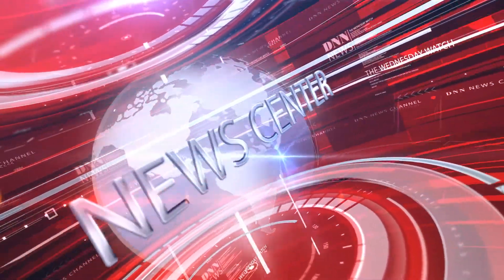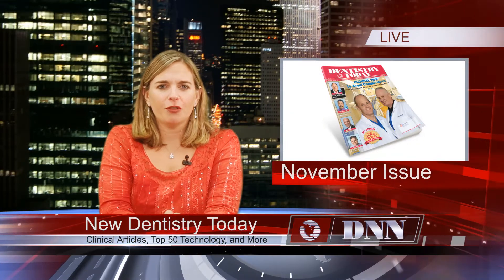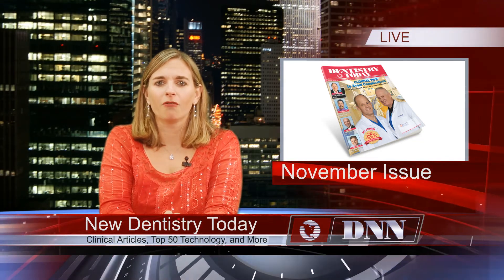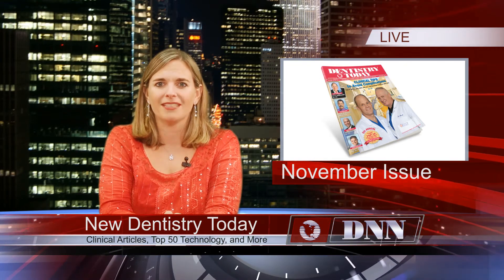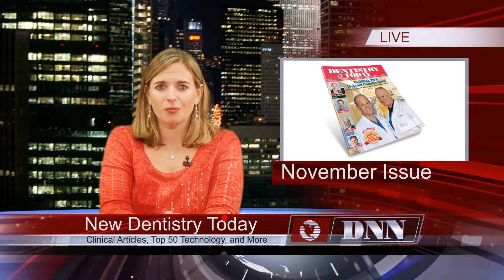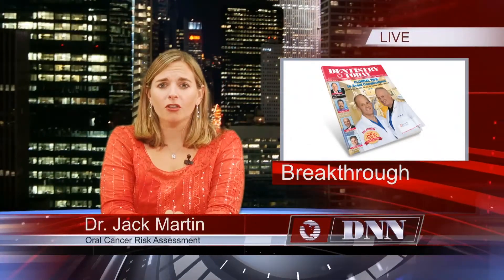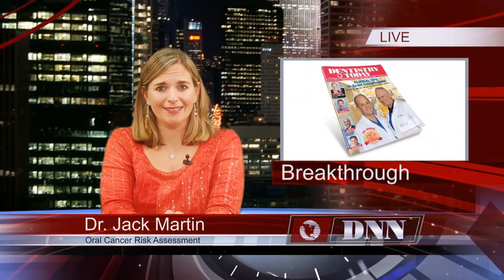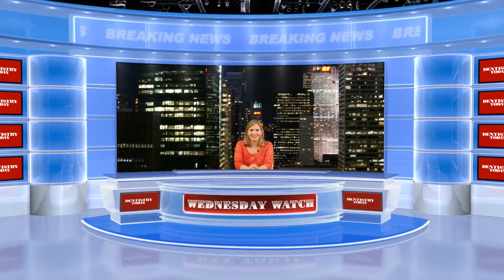Exclusive Interview: Breakthrough in Oral Cancer Risk Assessment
Join us for this special edition of The Wednesday Watch, where we are joined by November Dentistry Today author, Dr. Jack Martin, who shares some information about an exciting breakthrough in oral cancer risk assessment.